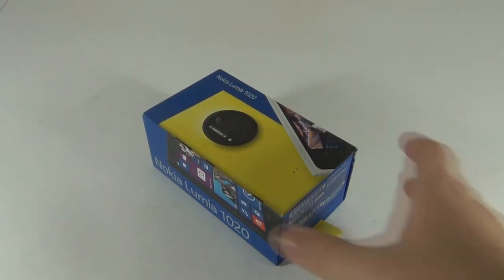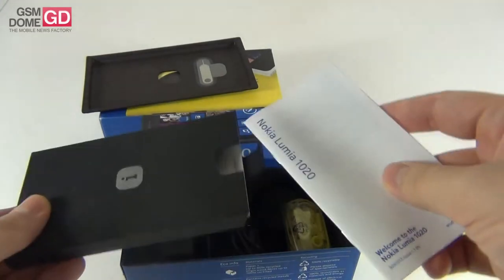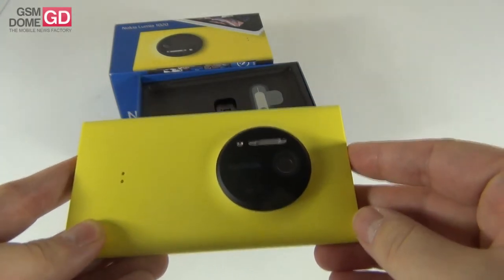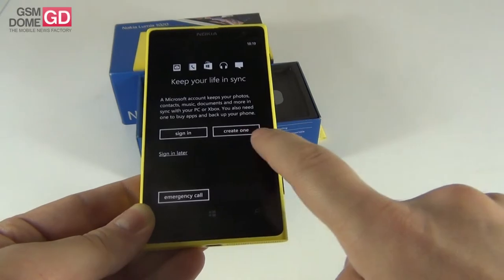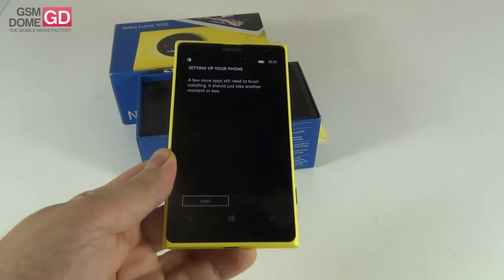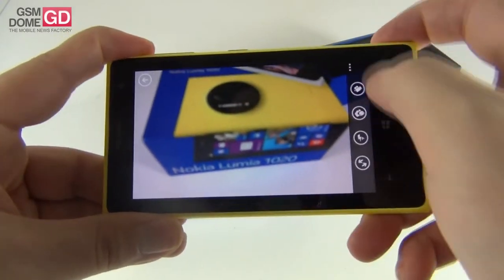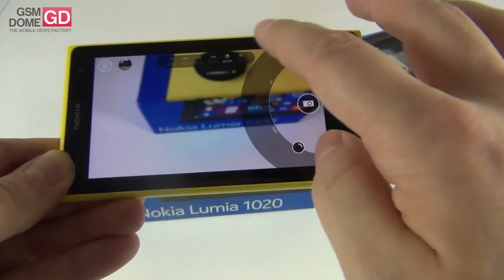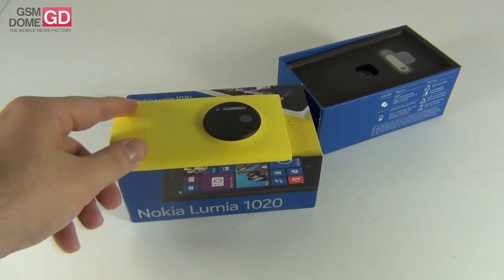Nokia Lumia 1020 Unboxing - GSMDome.com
GSMDome.com unboxes the Nokia Lumia 1020 handset, a 41 megapixel cameraphone priced at $199 on AT&T contract. The handset was announced in July and it comes with a dual core Snapdragon S4 Pro CPU, a 4.5 inch ClearBlack AMOLED screen and all the Pureview and Carl Zeiss technology you can dream of.  It features optical image stabilization, lossless zoom and loads of options to tweak.

Check the updated price on Amazon